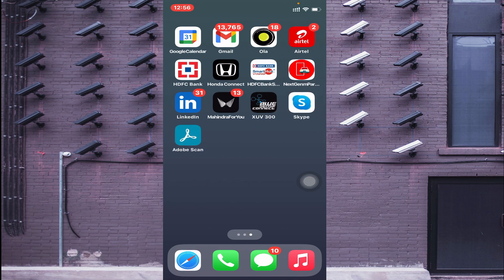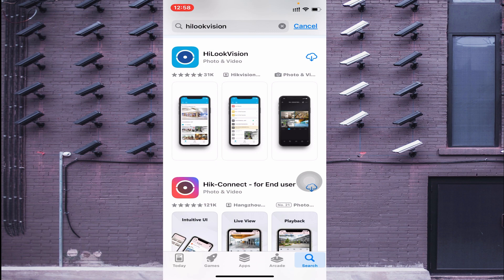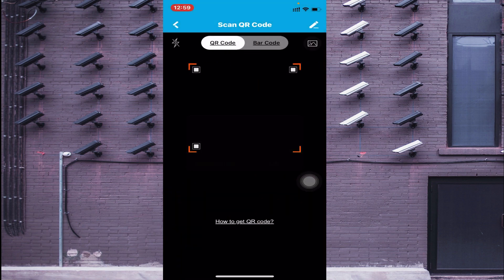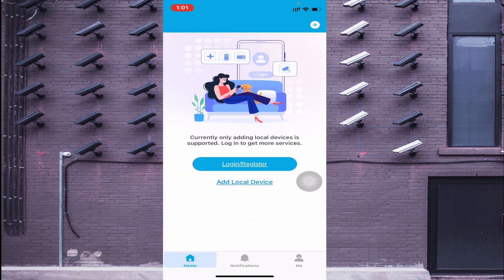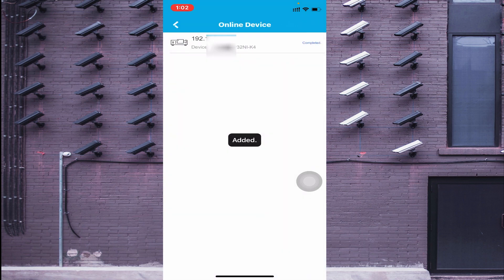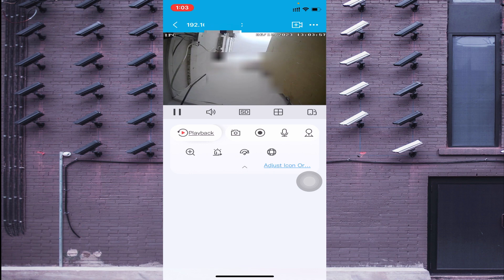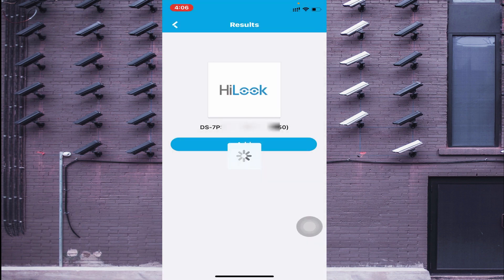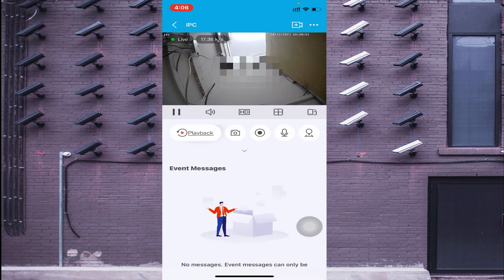HiLook Vision App| How to Install & Configure HiLook Vision iPhone App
This video is a tutorial for teaching you the HiLook Vision App installation, configuration and remote monitoring steps. It is a very famous security surveillance software offered by HiLook Incorporation. The HiLook Vision App is highly popular as it has more than 1 Lakh subscribers around the globe. The App HiLook Vision has all the latest features and functions that make it very special. The video is a detail of HiLook Vision iPhone App installation, HiLook Vision Login and HiLook Vision setup details. You will find all these steps demonstrated and explained in this video. This video is a complete detailing of all the functions including device addition, playback recording, remote monitoring, 2-way audio functioning, etc. Watch the video till the end to comprehend completely the functions of the HiLook Vision App.